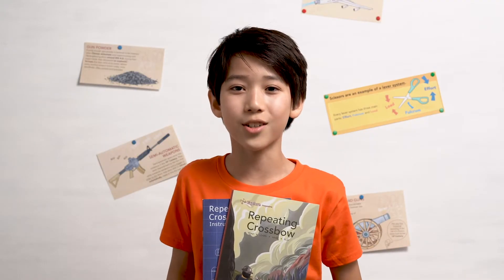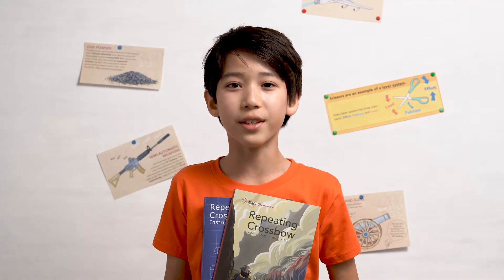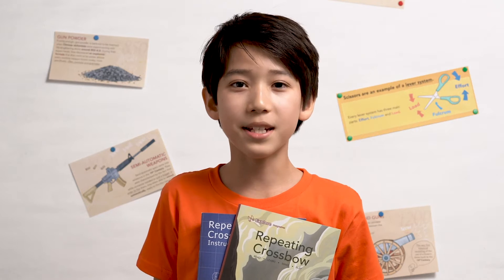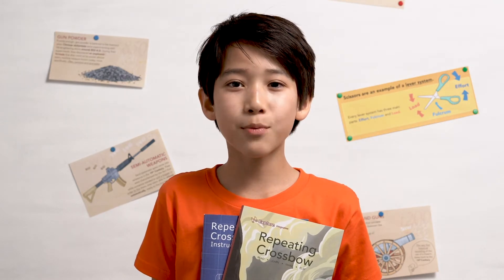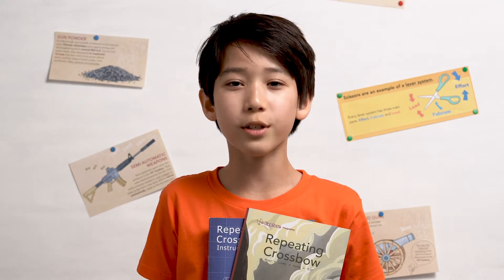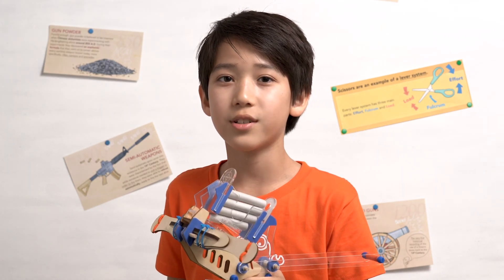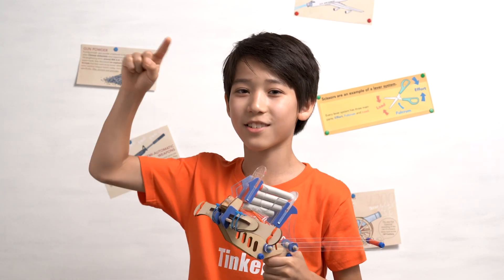Repeating Crossbow Tutorial - Tinkerer Explore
Learn how to make a Repeating Crossbow!